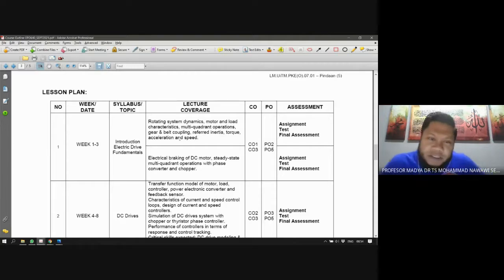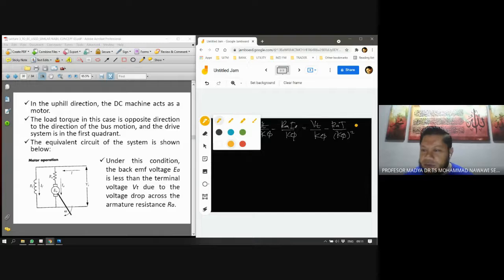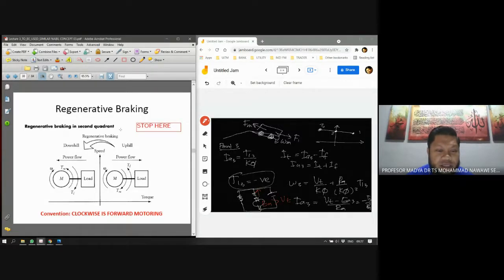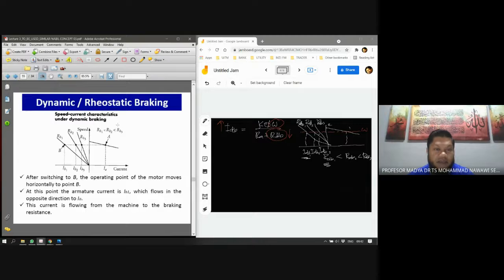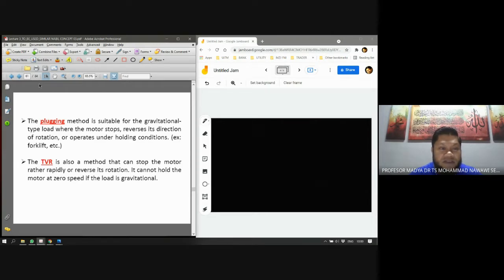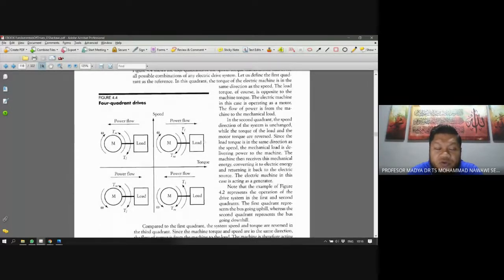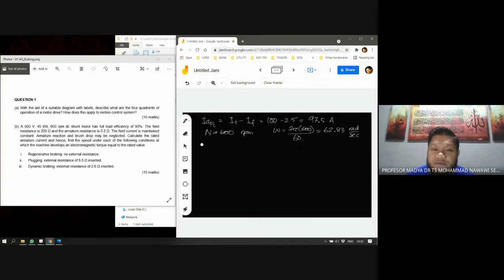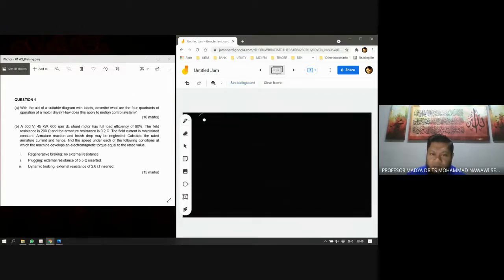02 ELECTRIC DRIVE FUNDAMENTALS 03